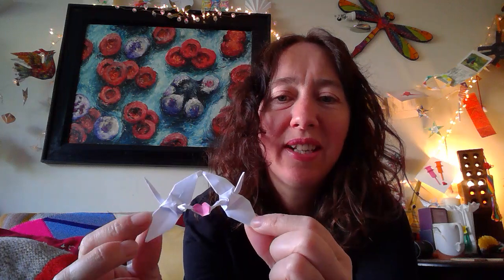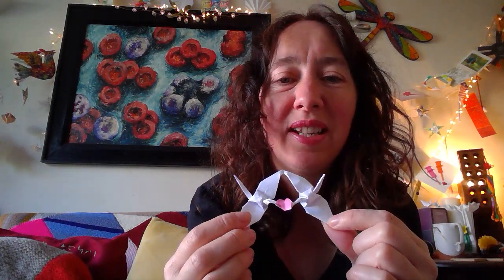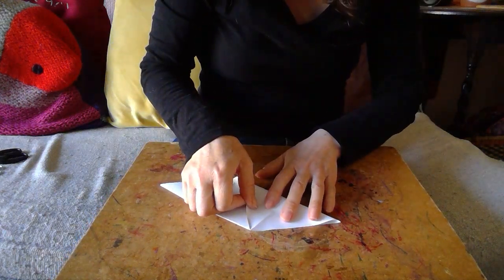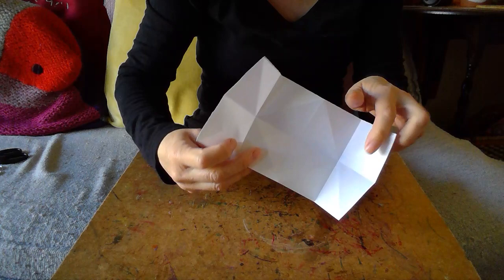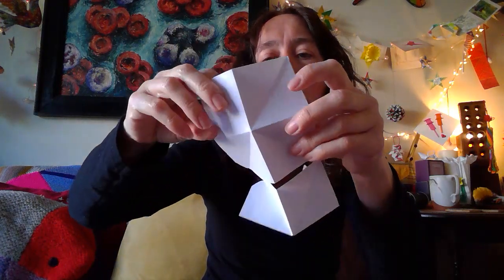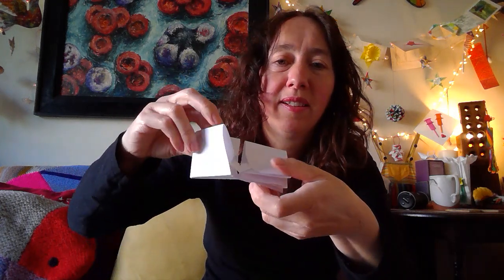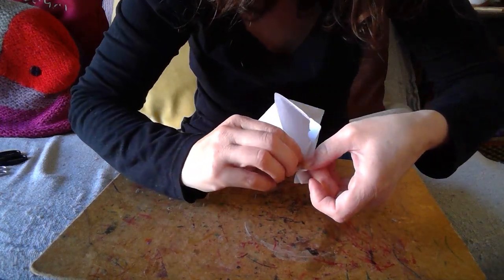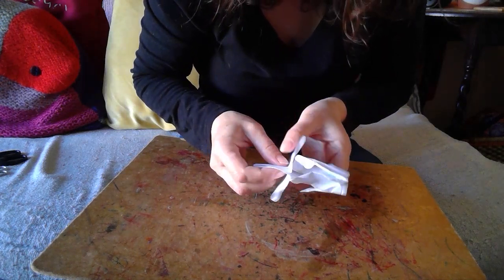Origami connected cranes with heart (Burns)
Join me with my own innovation based on the traditional connected cranes. This is for the most experienced to make a pair of cranes with a hear from one piece of paper. Start with practicing the traditional crane until it becomes really familiar before starting this. Find some fairly strong paper (not card) and scissors. Take your time and take this as a challenge.

This piece came from me realising the slots between connected cranes could be cut to include a heart. This is an expression of what origami can bring; care between each other. This is my own original idea offered for anyone to fold, teach, pass on and enjoy with origami love.

Here's a link to get practicing the crane and learn about 'Yumetomo' in Japan to which this design is dedicated

Dr Lizzie Burns - Creative Specialist; Staff & Patient wellbeing